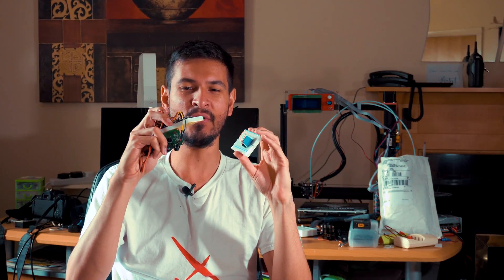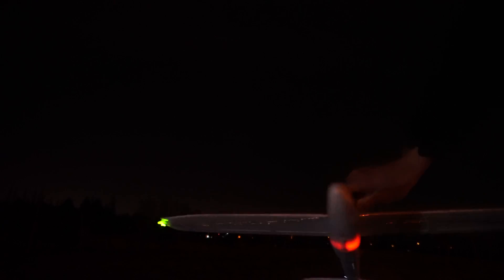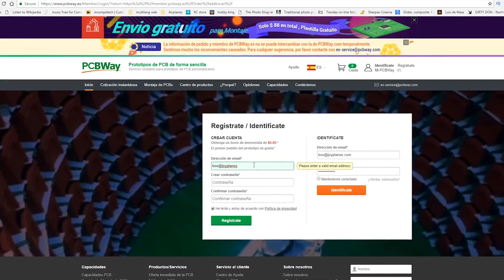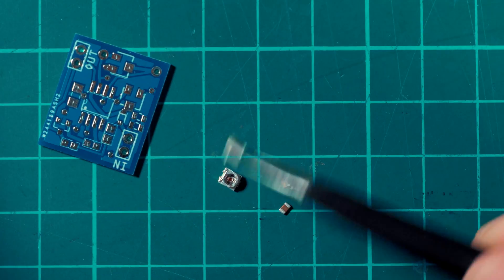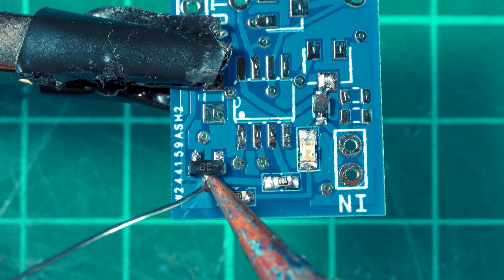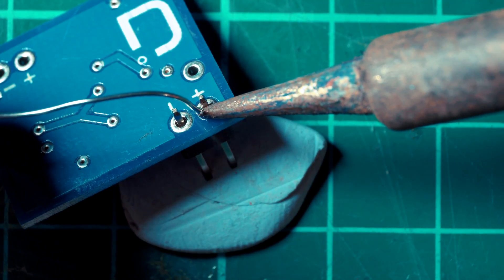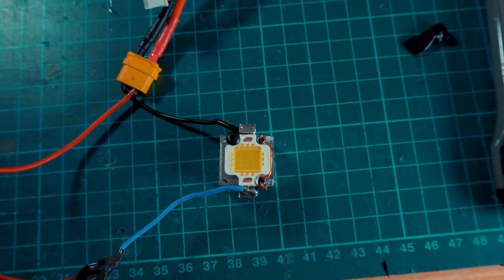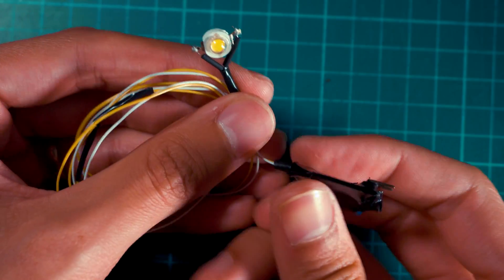How to make professional SMD PCB for $5 | PCBWay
Your first order is free!

In this project, I'll make a small circuit capable of blinking lights, on its output we get a digital signal that we can use to turn on and off an external light like an LED or relay for bigger loads. This circuit uses the very well know and cheap 555 timer IC.